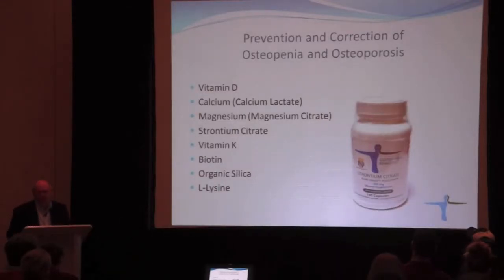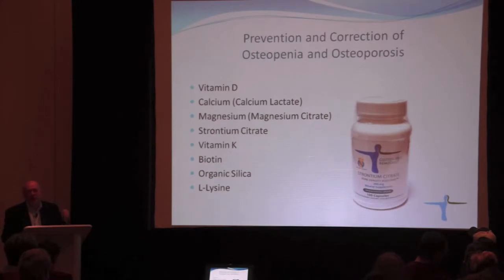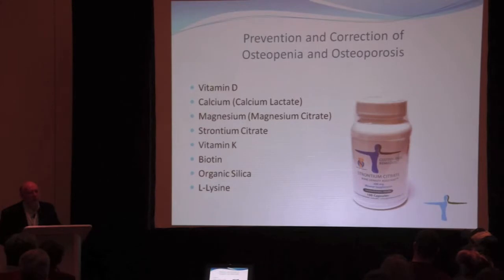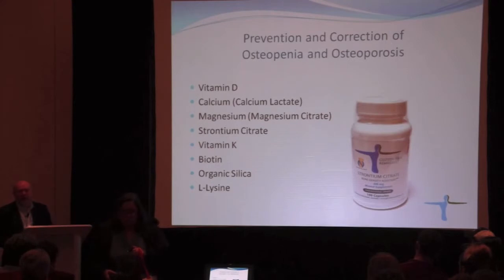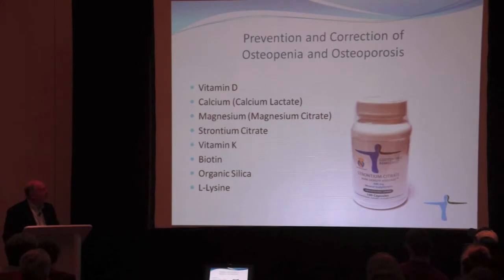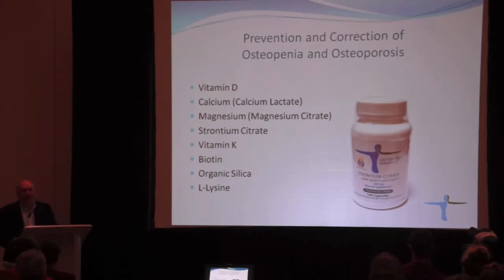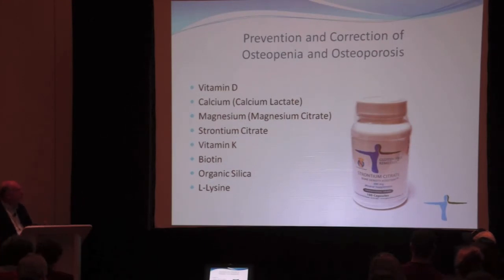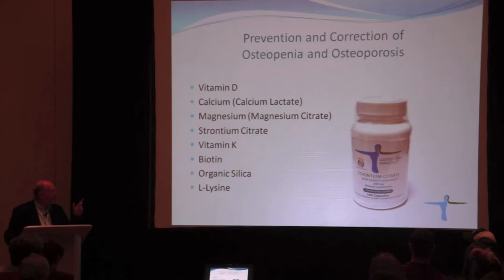Correction of Osteopenia and Osteoporosis with Supplements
Dr. Alex Shikhman discusses various natural supplements to help in therapy of osteopenia and osteoporosis.